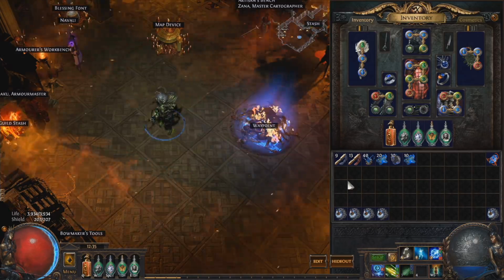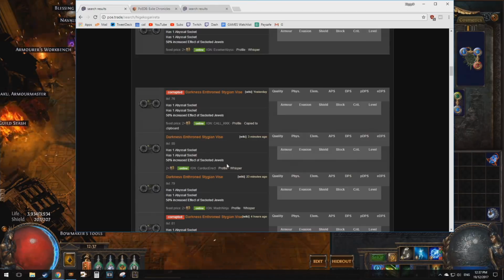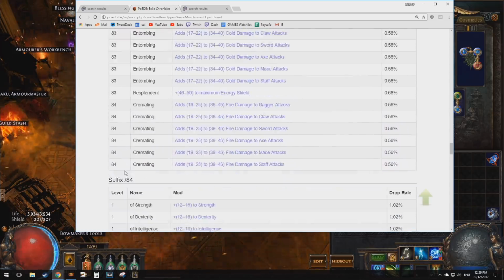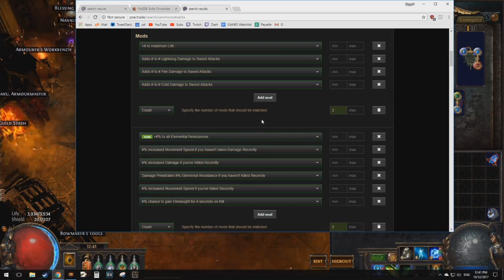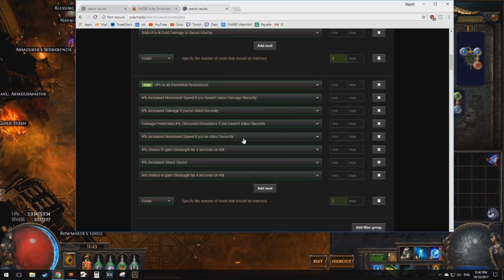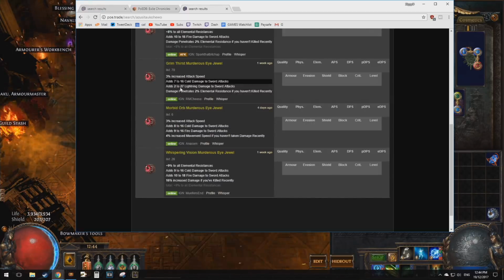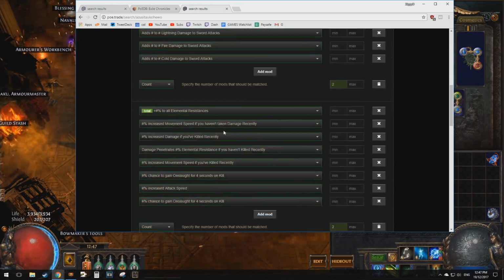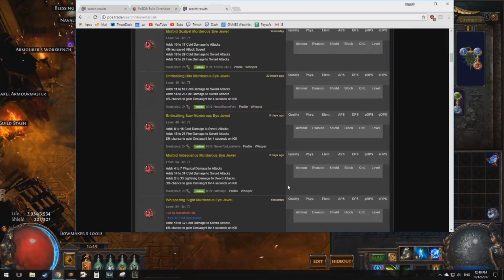Path of Exile 3.1: OP Leveling Gear in Abyss - Darkness Enthroned & Abyss Jewels Guide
Path of Exile's 3.1 Abyss League brings with it a very strong new set of leveling gear in the form of the Darkness Enthroned Stygian Vise Belt & the new Abyss Jewels. The Abyss Unique belt can be equipped from level 1 and allows you to equip 2 Abyss jewels as well as boosting their power by 50%. Abyss jewels with the right mods can also be used from level 1 to provide a huge amount of damage to any setup while leveling along with life, resistances and other utility stats that will boost your leveling speed.

PoE Trade site used in video: poe.trade